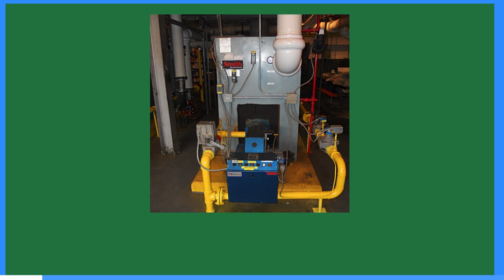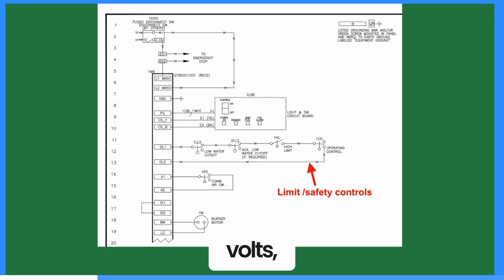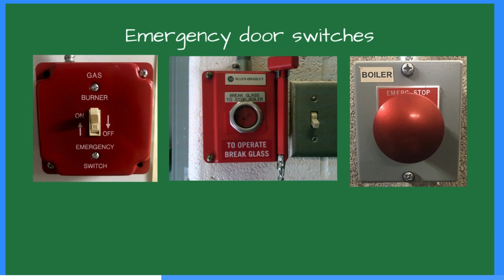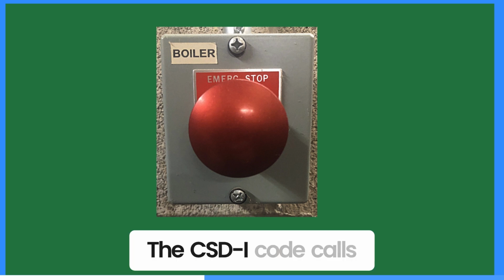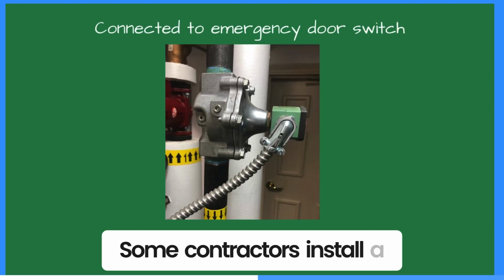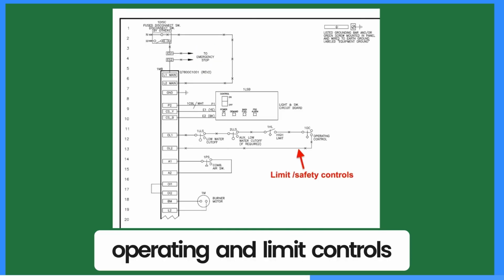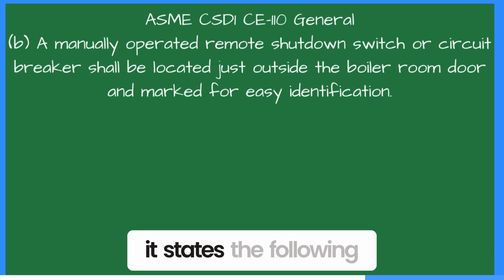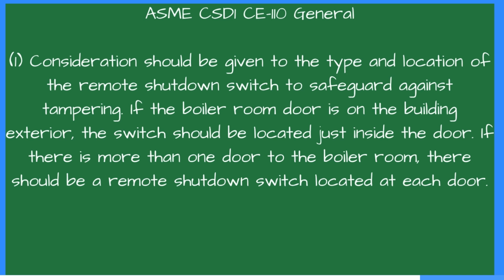Boiler room emergency door switches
This video talks about the installation of emergency door switches and how to properly  install them.